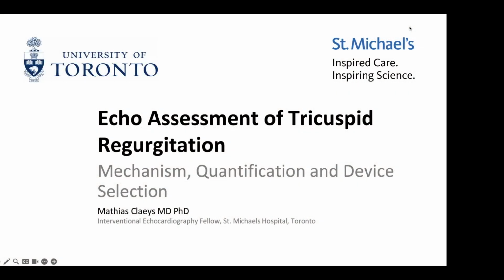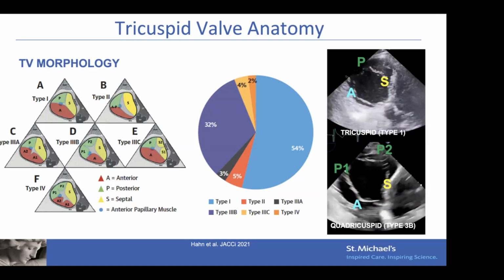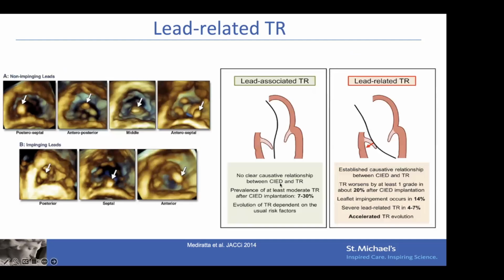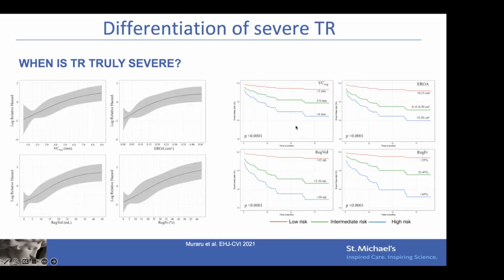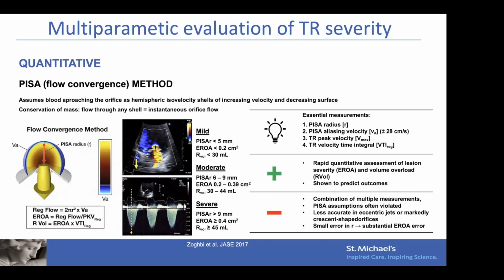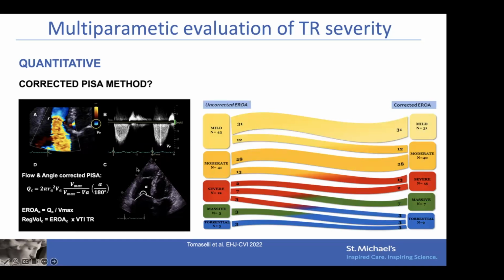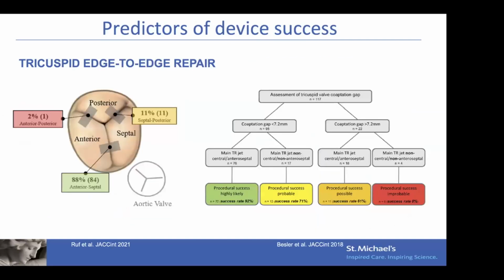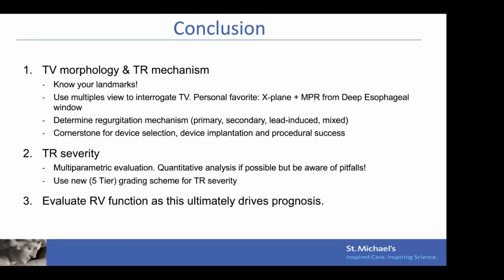Echo Assessment of Tricuspid Regurgitation – Mechanism, Quantification and Device Selection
Speaker: ​Mathias Claeys MD PhD
Interventional Echocardiography Fellow, St. Michael's Hospital

Objectives:
1. Discuss TR mechanisms and explain their clinical relevance.
2. Discuss the multiparametric quantification of TR severity and identify potential pitfalls.
3. Highlight imaging criteria relevant to TTVI device selection.